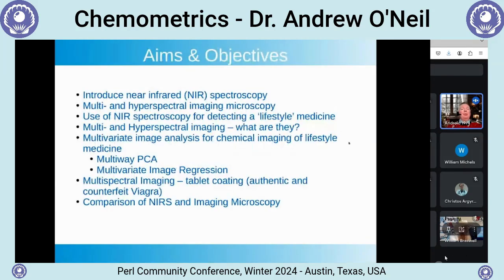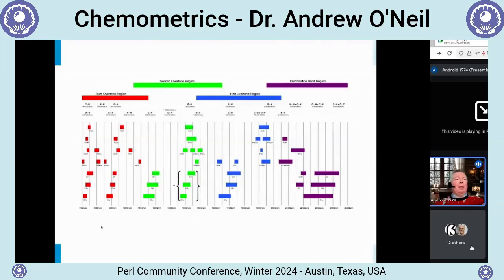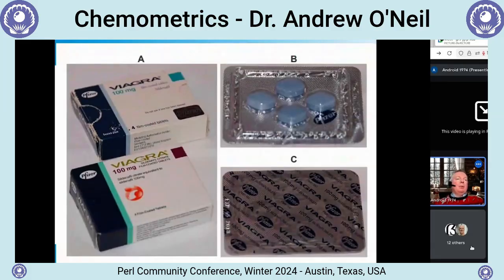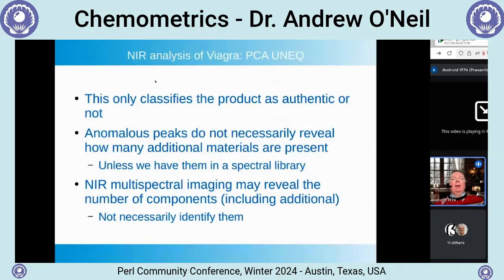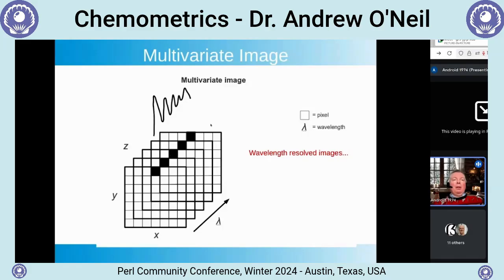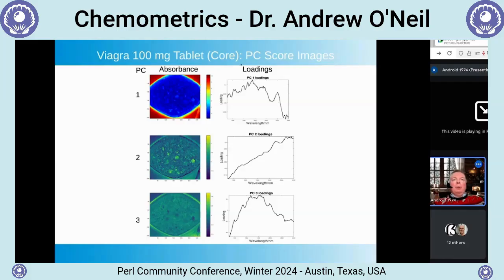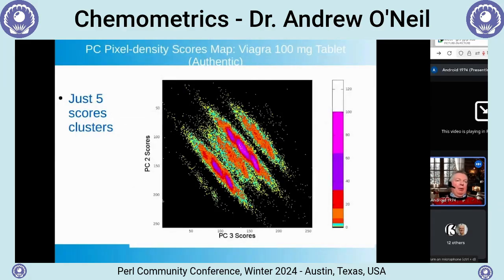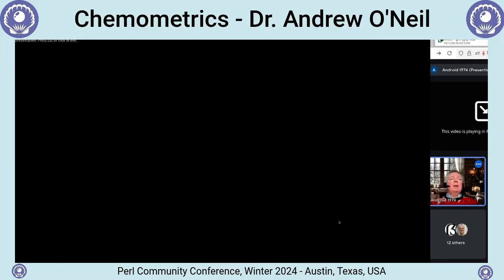Perl Community Conference Winter 2024 - Chemometrics - Dr. Andrew O'Neil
Dr. Andrew O'Neil demonstrates the use of Perl for chemometric analysis related to determining pharmaceutical authenticity.

The presentation shows how scientific data analysis and statistical techniques implemented with Perl can be applied to practical problems in pharmaceutical science.

Recorded at the Perl Community Conference, Winter 2024 — Austin, Texas — December 18, 2024.